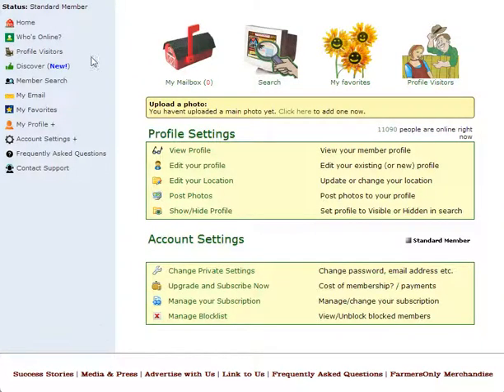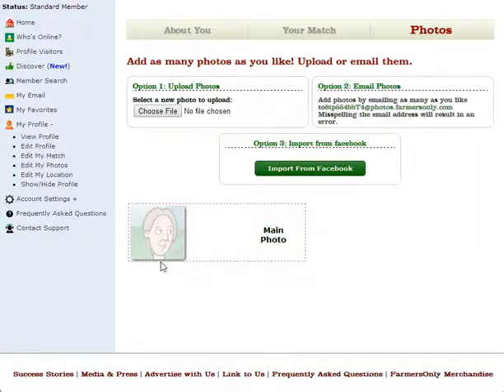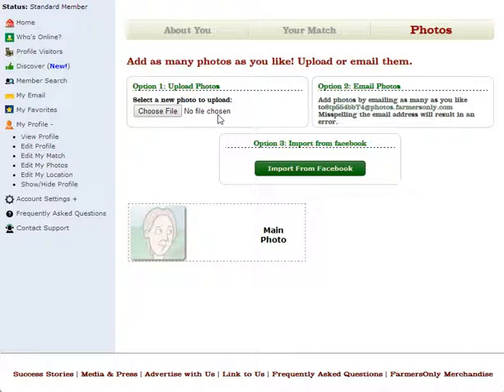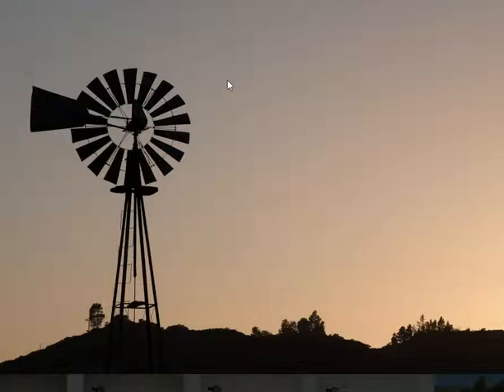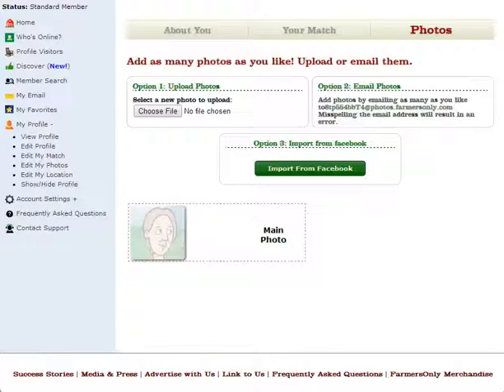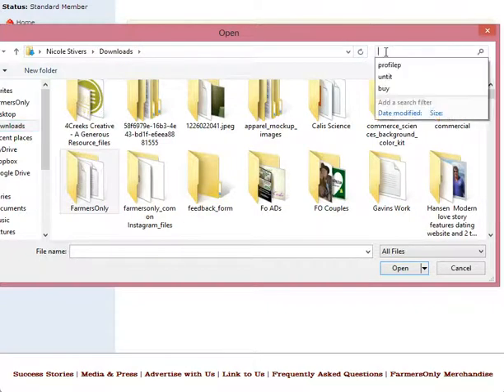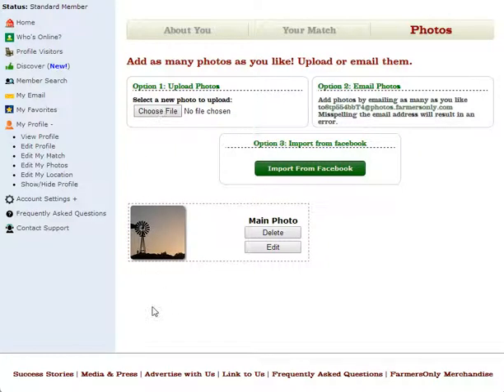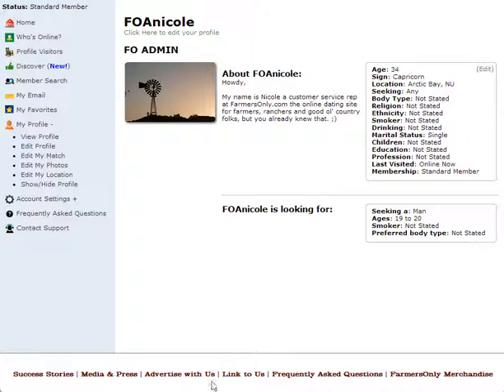Upload photos to your FarmersOnly profile from your computer